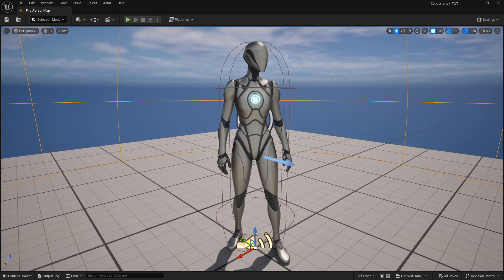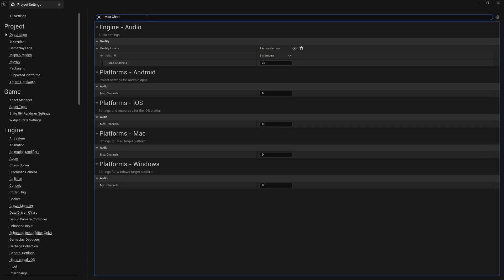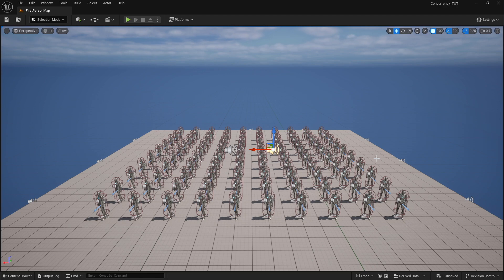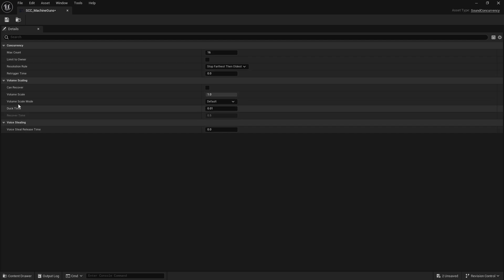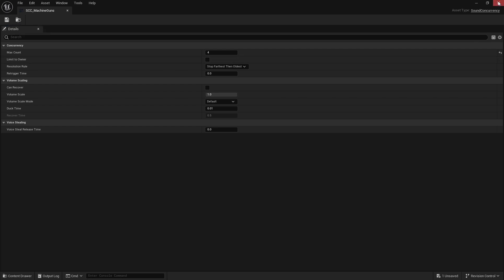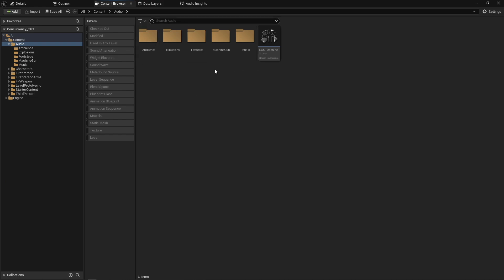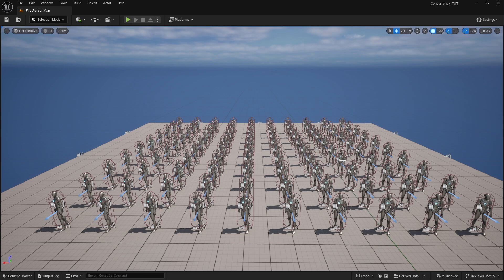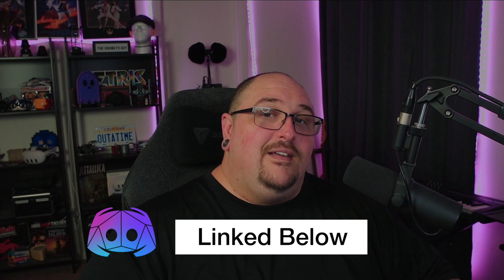Sound Concurrency | Unreal Engine